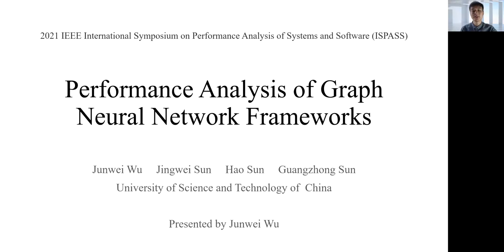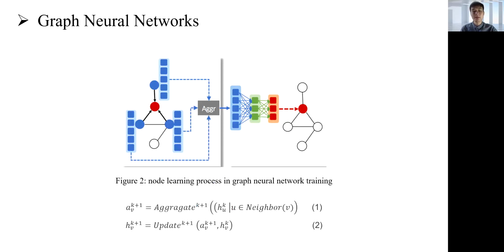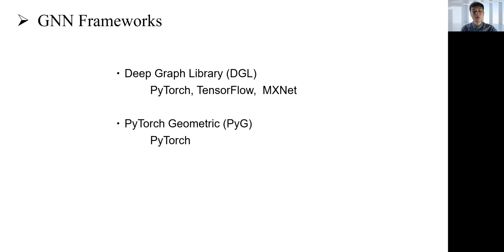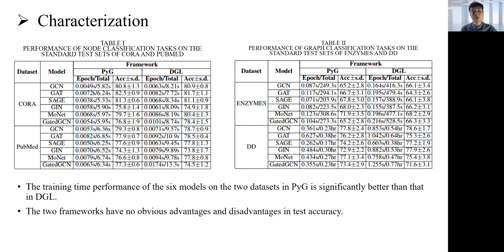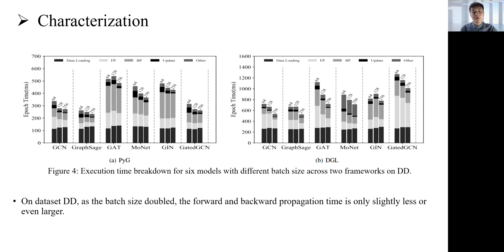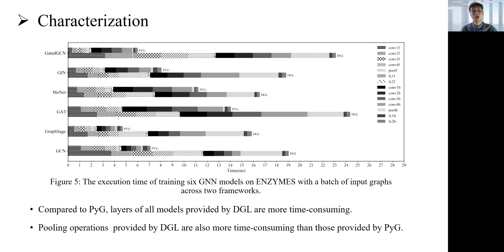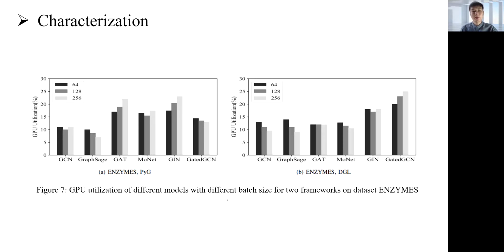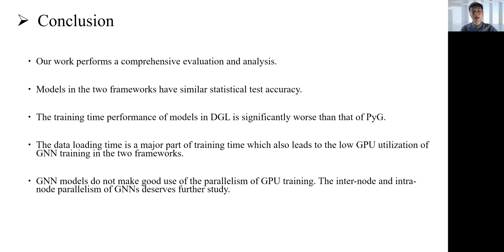Performance Analysis of Graph Neural Network Frameworks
Graph neural networks (GNNs) are effective models to address learning problems on graphs and have been successfully applied to numerous domains. To improve the productivity of implementing GNNs, various GNN programming frameworks have been developed. Both the effectiveness (accuracy, loss, etc) and the performance (latency, bandwidth, etc) are essential metrics to evaluate the implementation of GNNs. There are many comparative studies related to the effectiveness of different GNN models on domain tasks. However, the performance characteristics of different GNN frameworks are still lacking. In this study, we evaluate the effectiveness and performance of six popular GNN models, GCN, GIN, GAT, GraphSAGE, MoNet, and GatedGCN, across several common benchmarks under two popular GNN frameworks, PyTorch Geometric and Deep Graph Library. We analyze the training time, GPU utilization, and memory usage of different evaluation settings and the performance of models across different hardware configurations under the two frameworks. Our evaluation provides in-depth observations of performance bottlenecks of GNNs and the performance differences between the two popular GNN frameworks. Our work helps GNN researchers understand the performance differences of the popular GNN frameworks, and gives guidelines for developers to find potential performance bugs of frameworks and optimization possibilities of GNNs.